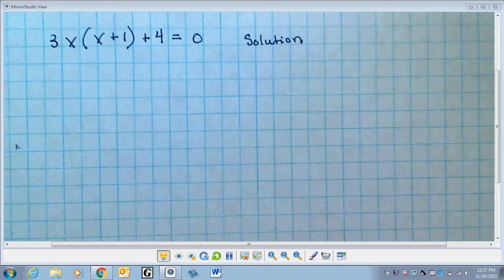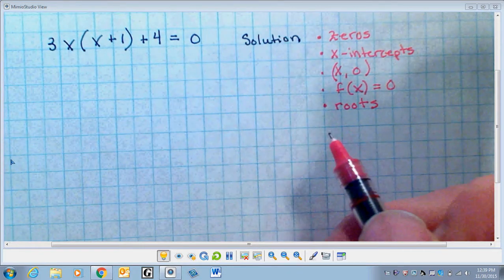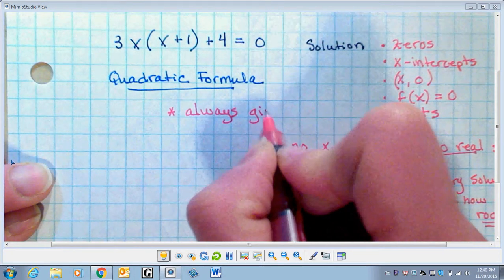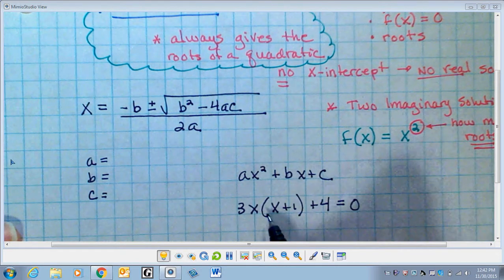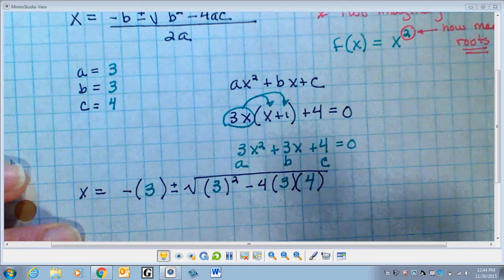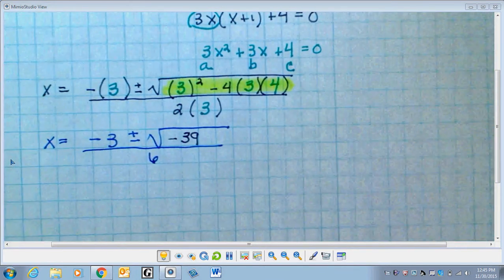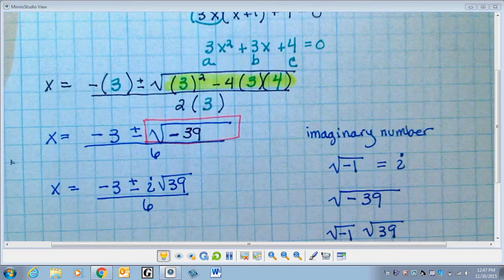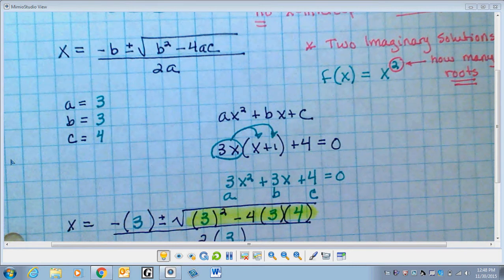U2 17 Quadratic Formula: Imaginary Roots